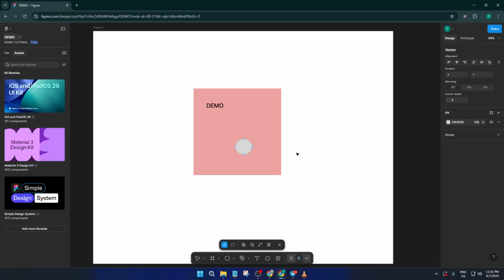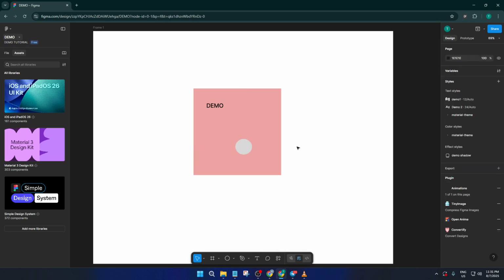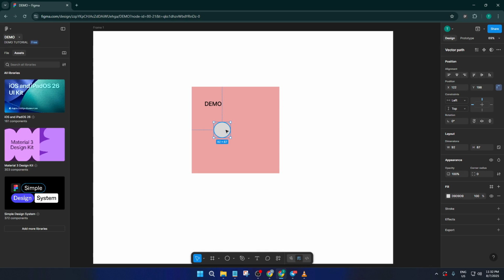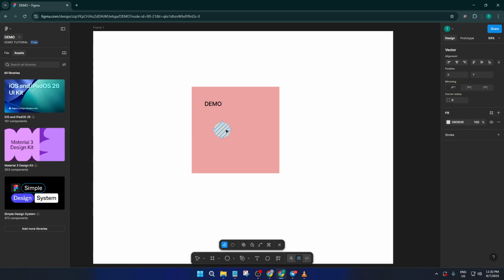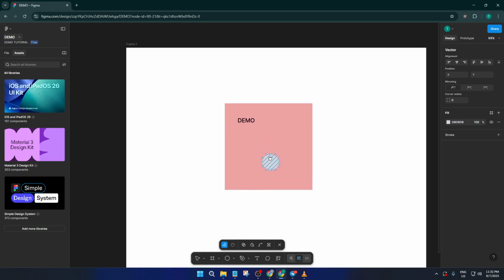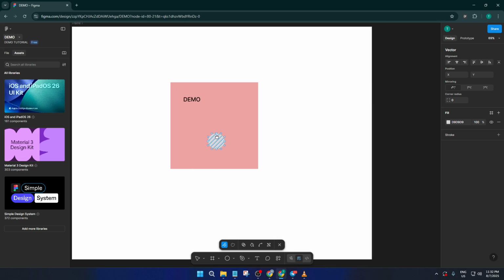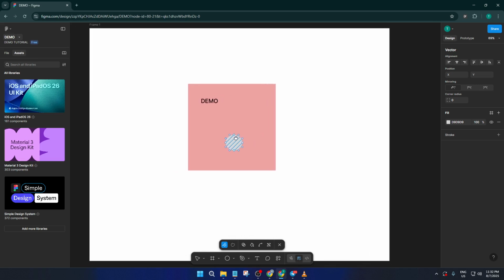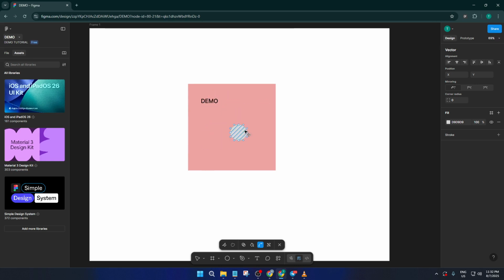How To Get Rid Of Automatic Snap On Figma (Easiest Way) (2026 Guide)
Struggling with Figma's automatic snap feature that aligns objects to grids and edges? In this step-by-step tutorial, you'll learn exactly how to disable or adjust snapping in Figma to regain full creative control over your designs.

Timestamps:
0:00 Introduction
0:30 What is Figma Snap?
1:15 Why Snap Can Be Problematic
2:00 How to Temporarily Disable Snap
2:45 Permanently Turning Off Snap Settings
4:00 Adjusting Snap Settings for Web and Desktop
5:15 Troubleshooting Common Issues
6:00 Final Tips & Best Practices

This guide covers Figma on both Web and Desktop platforms. We’ll show you keyboard shortcuts, where to find relevant menu options, and tips for working more efficiently without the snap interference.